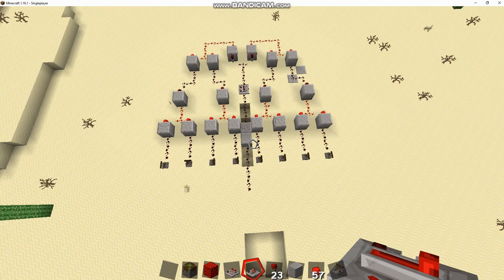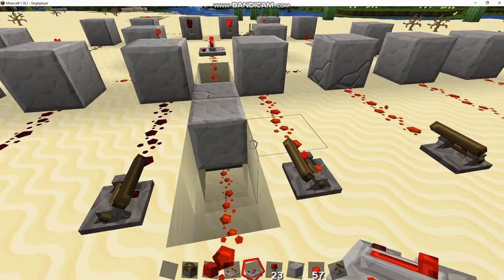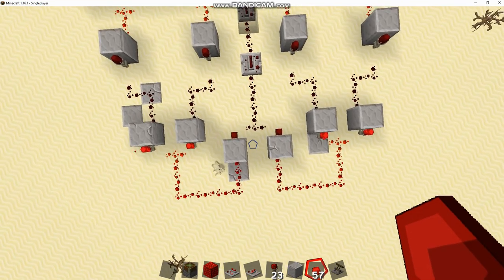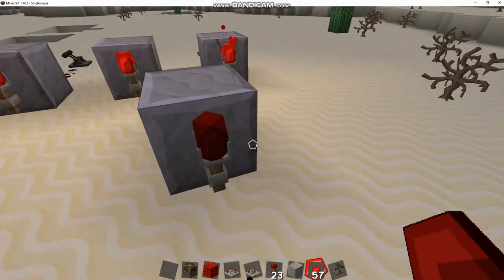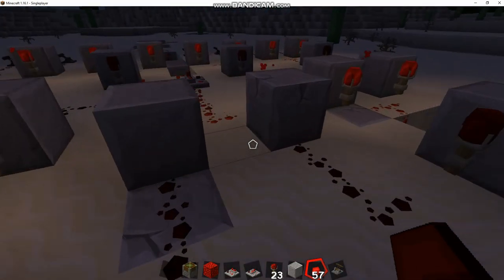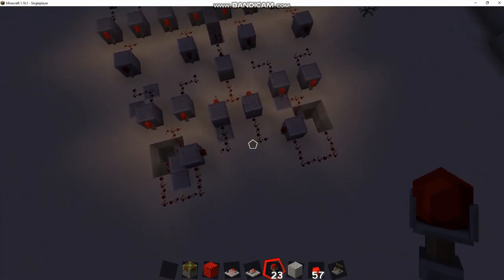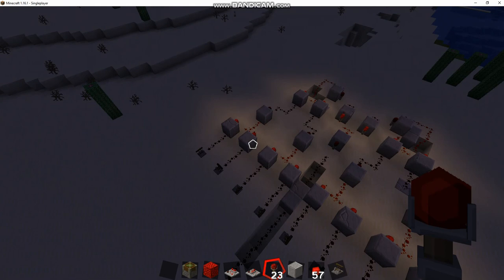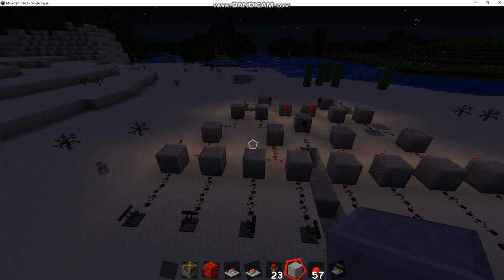Digital Logic in Minecraft, How to Build an 8 Input AND Gate Using Redstone (EP3)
Welcome to my video tutorial series on using digital logic in Minecraft! In this series we will cover how to build and use different logic gates using Vanilla Redstone, and how to apply them to different automation tasks.
The goal of these videos is to provide a visual representation of binary logic by using a popular video game, since the topic is dense otherwise.

If you have a specific type of logic gate or application you would like to see, please leave a comment describing it below.

I also have some great modded Minecraft playthroughs I would encourage you to check out if you enjoy the game.

I am using Minecraft version 1.16 with a Sphax PureBDcraft texture pack. You can download the texture pack directly form the creator by visiting their website (click the link below).